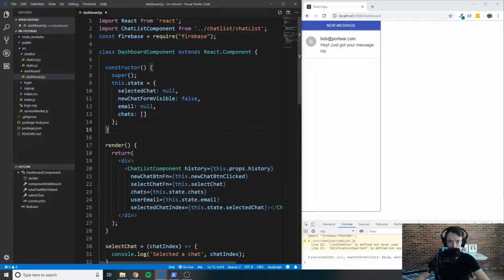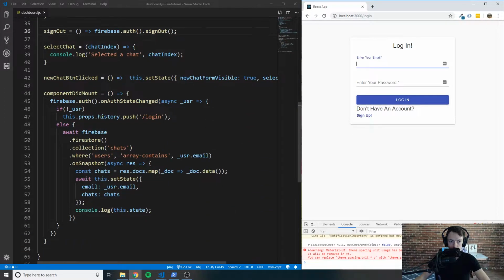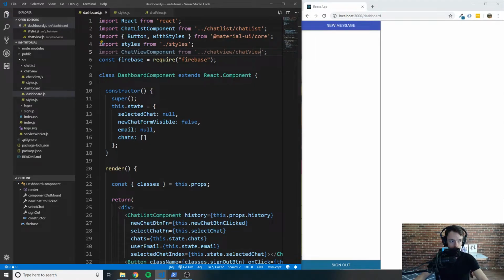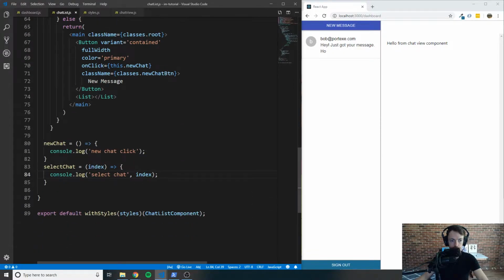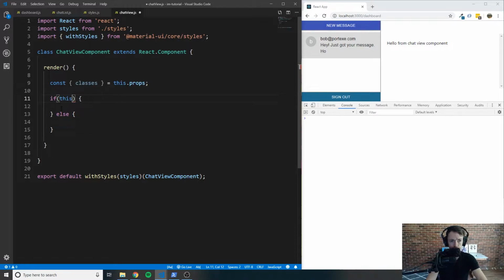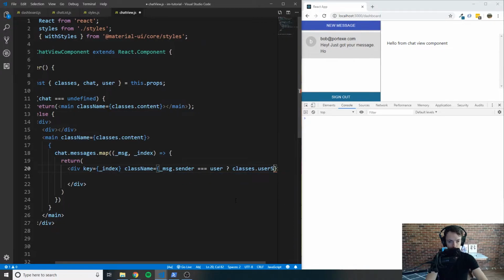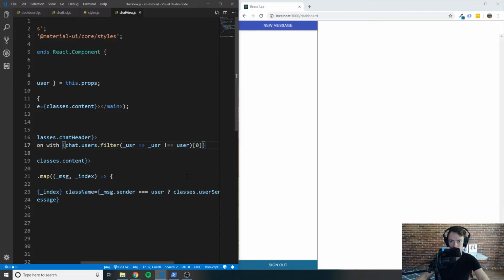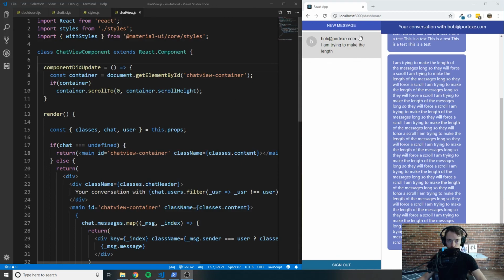React Chat App Part 6 - Displaying The Conversation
In this section of the React chat app series we will display the conversation between the user and the friend inside of the chat view component.